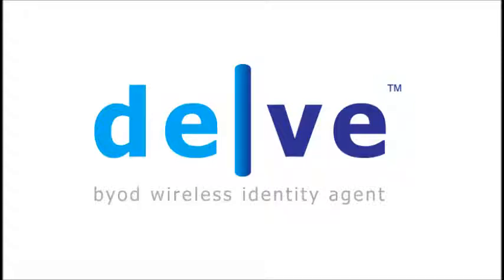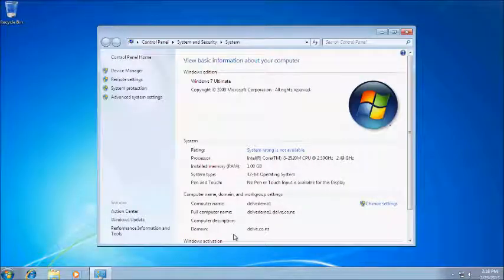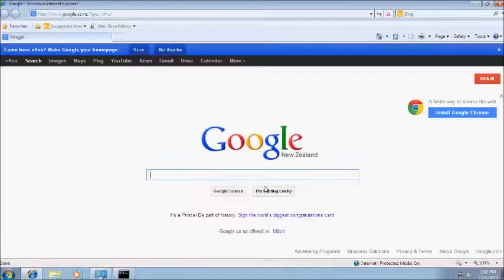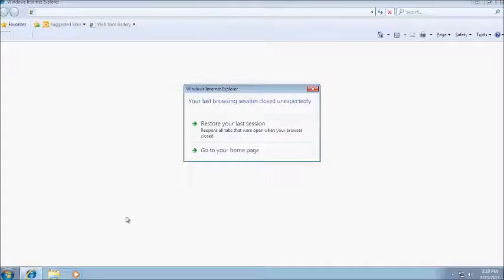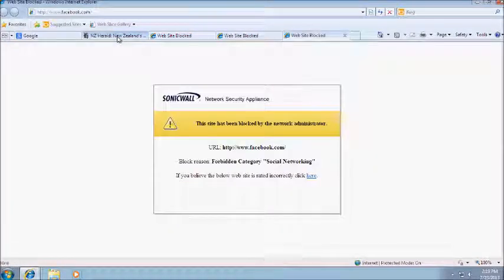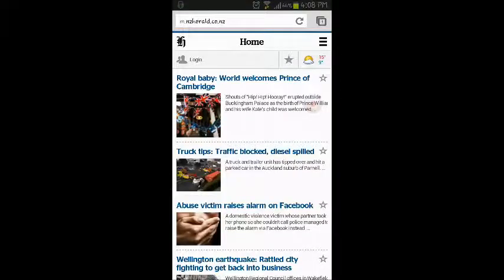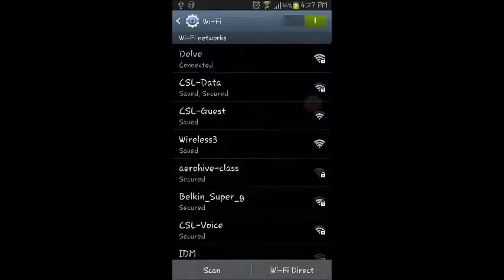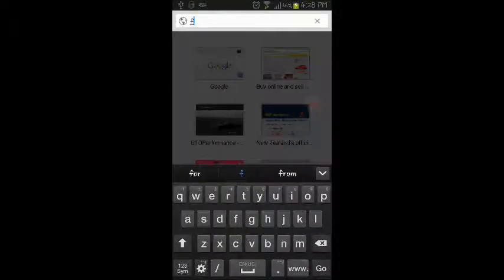Delve BYOD Live Demo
Delve is a Wireless Identity Agent which enables you to identify users on BYOD devices.

Here we give a live demonstration, enforcing content filtering policies on both domain machines and personal BYOD devices.